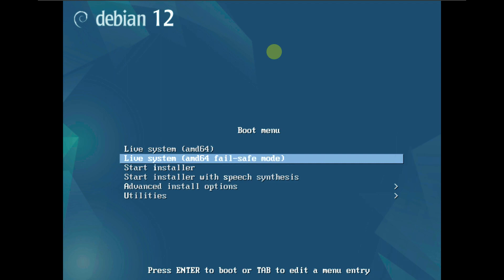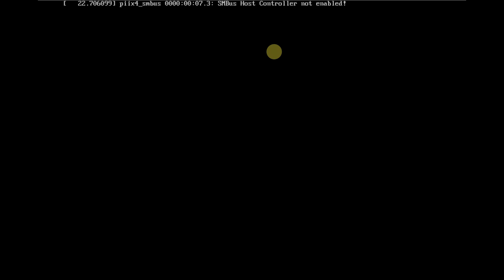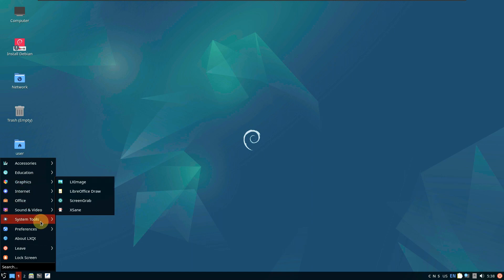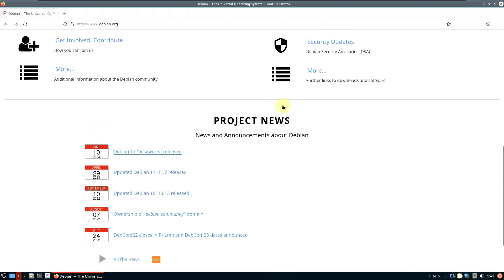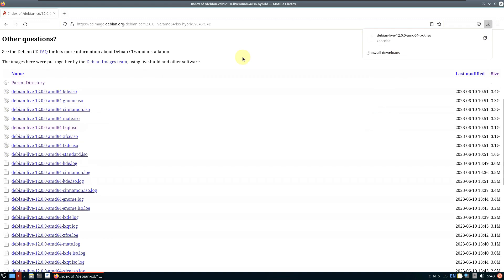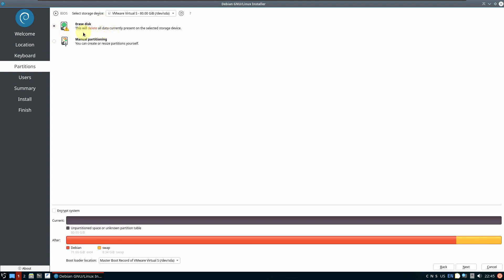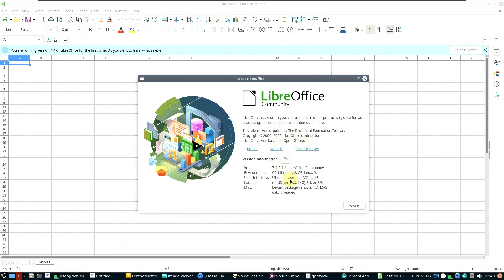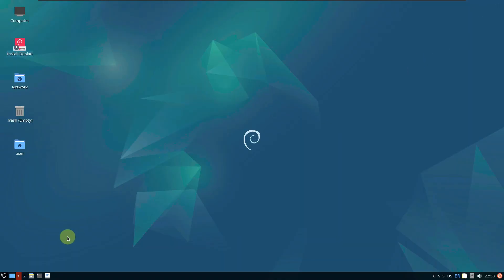Debian GNU/Linux “Bookworm” 12.0.0 LXQT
In This Video We Are Looking At Debian GNU/Linux 12.0.0 LXQT

One of the standout features of Debian 12 is its commitment to long-term support. Thanks to the joint efforts of the Debian Security team and the Debian Long Term Support team, Bookworm will receive support for a generous five-year period. This ensures that users can rely on Debian 12 for their computing needs without the constant pressure to upgrade or migrate to newer versions.

A notable change in Debian 12 is the introduction of a separate archive area for non-free firmware packages. In line with the 2022 General Resolution, this separation allows for the creation of official installation images that cater to a wide range of user preferences. By clearly distinguishing non-free firmware from other non-free packages, Debian 12 takes a principled stand against proprietary software, offering users a freedom-focused experience.

Debian 12 Bookworm also brings an impressive lineup of desktop environments, including Gnome 43, KDE Plasma 5.27, LXDE 11, LXQt 1.2.0, MATE 1.26, and Xfce 4.18. This diversity ensures that users have ample choices to suit their personal preferences and hardware capabilities. With Debian 12, customization and personalization are at the forefront.

The package count in Debian 12 has expanded significantly, with over 11,000 new packages and more than 6,000 obsolete ones removed. This release demonstrates Debian's commitment to providing an up-to-date software ecosystem. Moreover, the meticulous work of translators has resulted in an increased number of translated man pages, enabling users to access vital information in their native languages. The availability of German translations for all systemd man pages is a testament to the dedication of the Debian community.

Debian 12's specialized blends, such as Debian Med and Debian Astro, cater to the needs of scientific and astronomical communities. The inclusion of packages like shiny-server, astap, and planetary-system-stacker underscores Debian's commitment to supporting scientific research and discovery. These blends provide comprehensive solutions, enabling professionals, enthusiasts, and hobbyists to push the boundaries of their respective fields.

Security is a paramount concern for any operating system, and Debian 12 addresses this by reintroducing support for Secure Boot on ARM64 hardware. Users can now take full advantage of this security feature, bolstering the protection of their systems. Debian 12 Bookworm also includes a myriad of updated software packages, ensuring that users have access to the latest versions of critical applications.

Debian 12's support for a wide range of architectures sets it apart from other operating systems. With official support for nine architectures, including PC (i386 and amd64), ARM, MIPS, PowerPC, and IBM System z, Debian 12 truly lives up to its reputation as the universal operating system. Whether you're running a desktop, a server, or a cluster, Debian 12 has you covered.

Installing Debian 12 should be a breeze, thanks to a variety of installation media options. From DVD and USB sticks to network installations, users can choose the method that best suits their needs. And with support for 78 languages, Debian 12 ensures that users from around the world can enjoy a localized experience.

Todays Video - Debian GNU/Linux 12.0.0 LXQT!